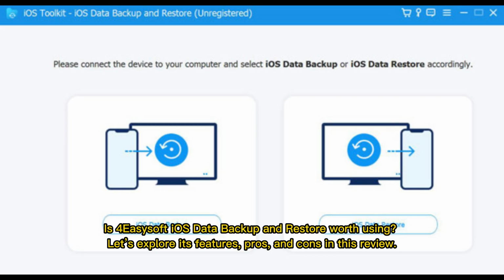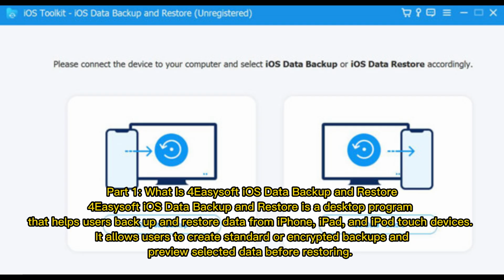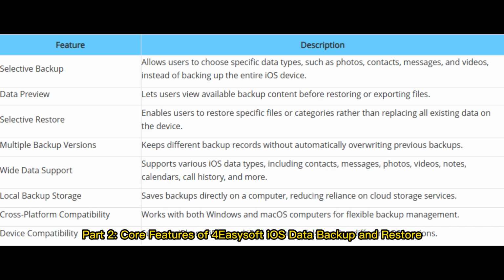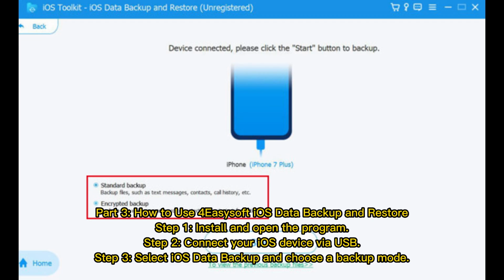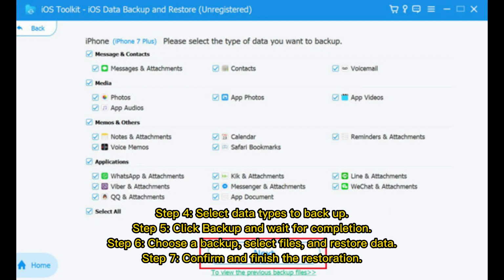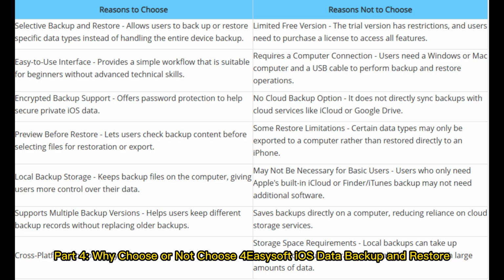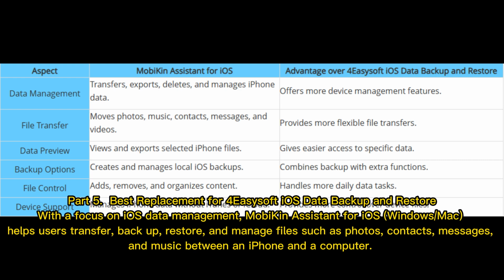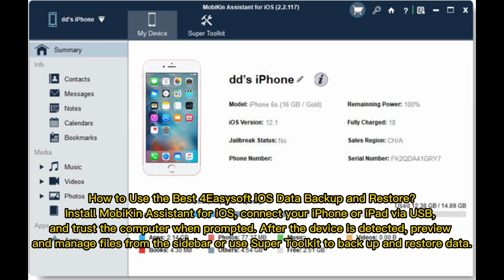4Easysoft iOS Data Backup and Restore Review: Is It Worth Using?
What is 4Easysoft iOS Data Backup and Restore? Go through this video to learn this detailed 4Easysoft iOS Data Backup and Restore review, overall performance, and its best alternative.

00:00 Start
00:12 Part 1: What Is 4Easysoft iOS Data Backup and Restore
00:36 Part 2: Core Features of 4Easysoft iOS Data Backup and Restore
00:42 Part 3: How to Use 4Easysoft iOS Data Backup and Restore
01:17 Part 4: Why Choose or Not Choose 4Easysoft iOS Data Backup and Restore
01:23 Part 5: Best Replacement for 4Easysoft iOS Data Backup and Restore